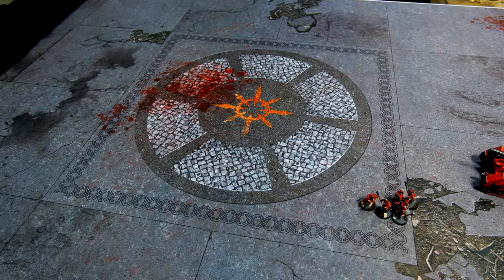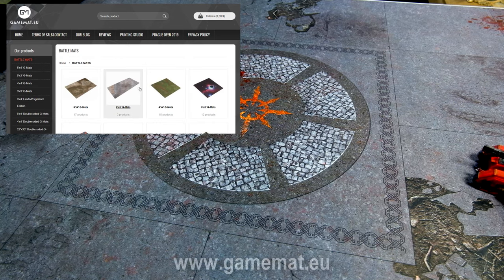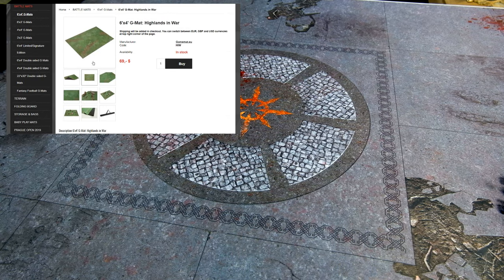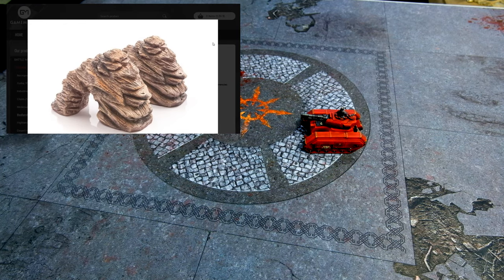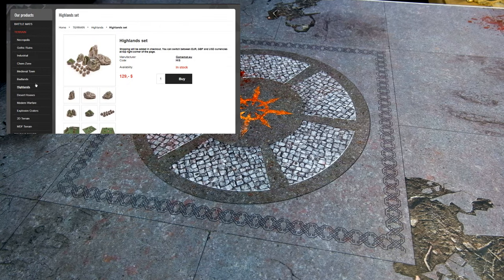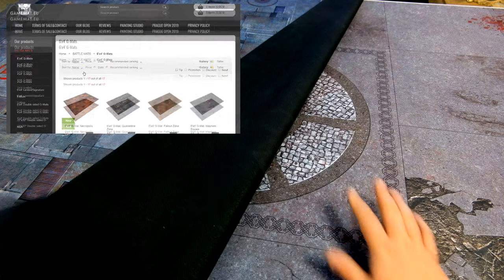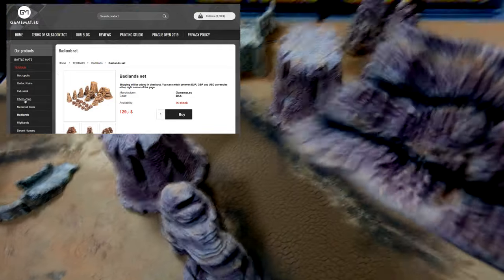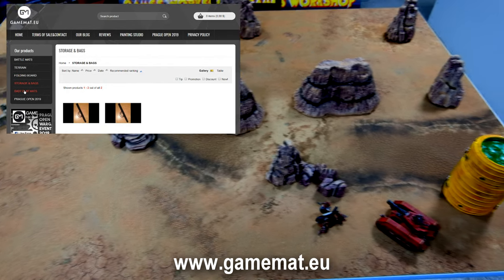GAMEMAT.EU - BATTLEMATS AND TERRAINS REVIEW